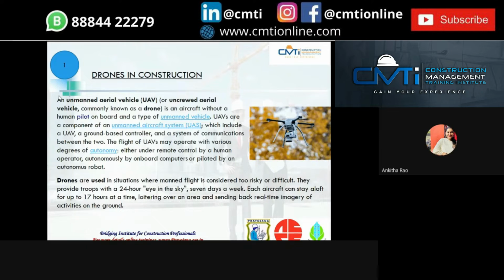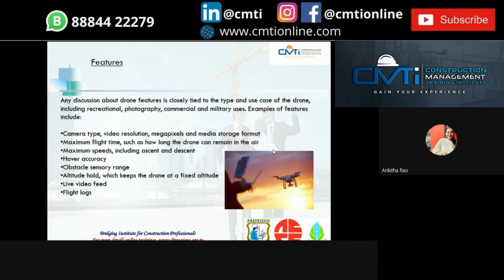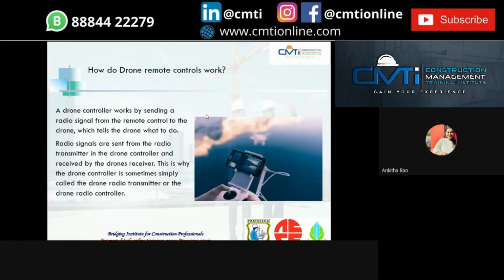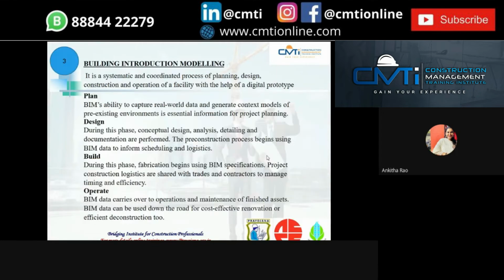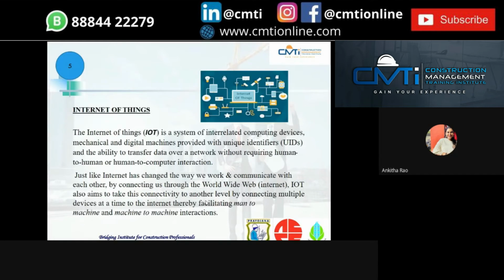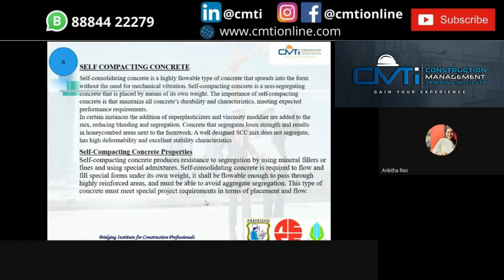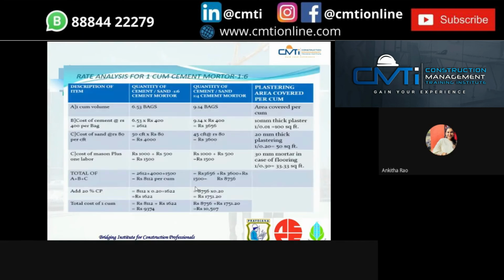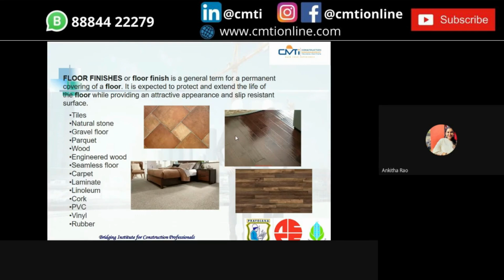Ankitha CMTI Intern -2021 KVGCE sharing her learning report of her PACM Course